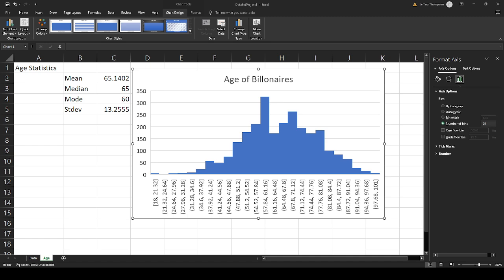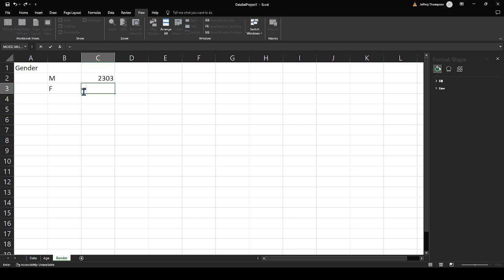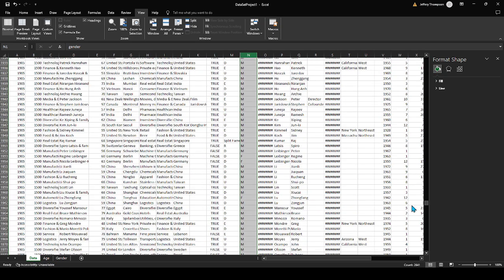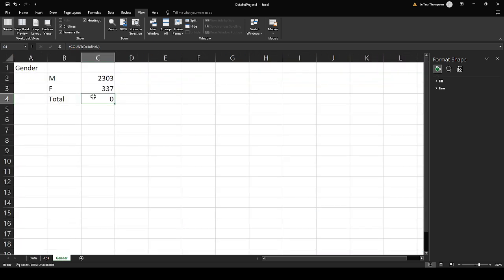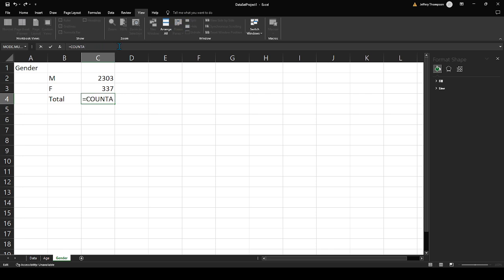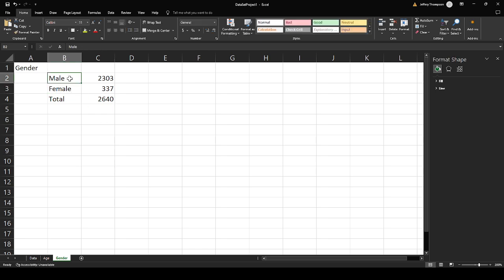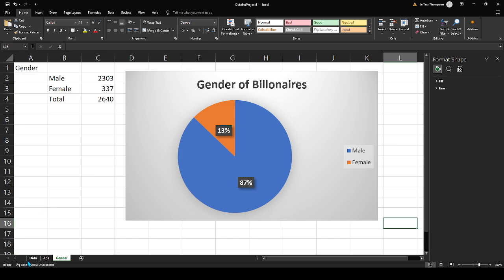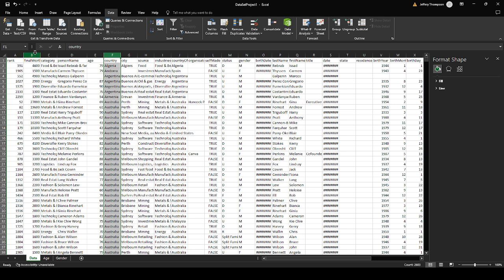Project 1 Qualitive Data